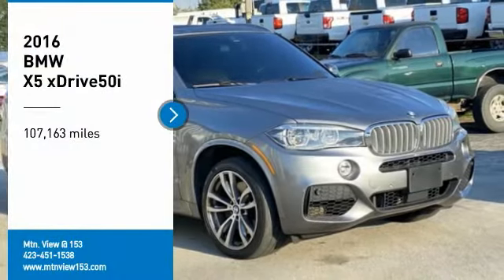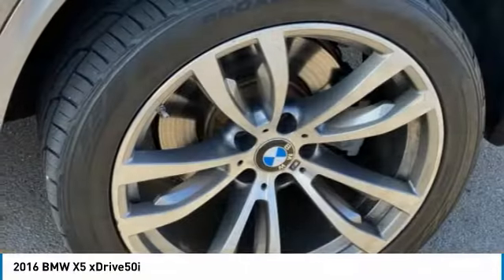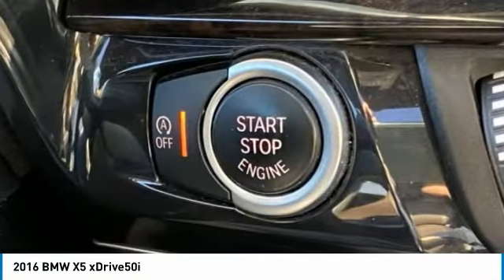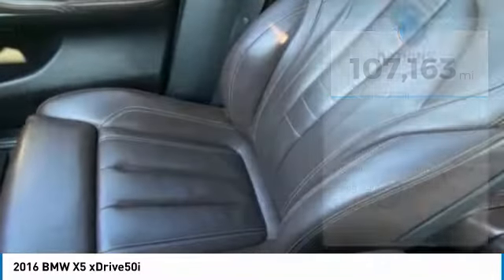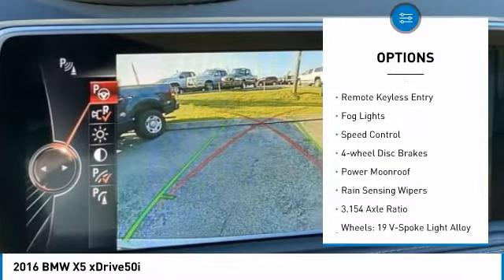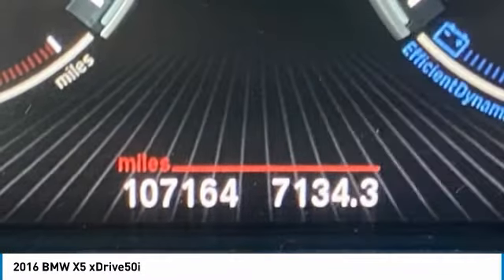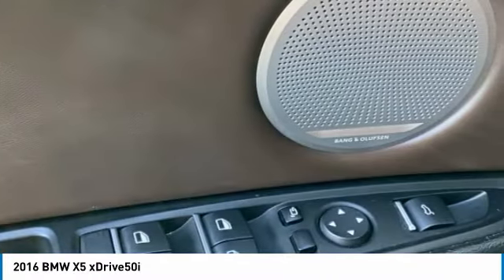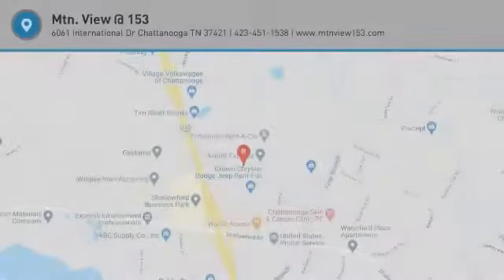2016 BMW X5 xDrive50i Space Gray Metallic in Chattanooga 31033A